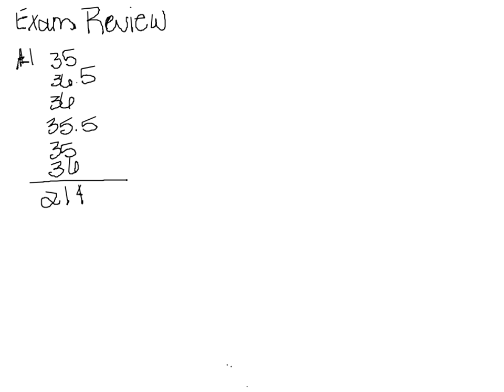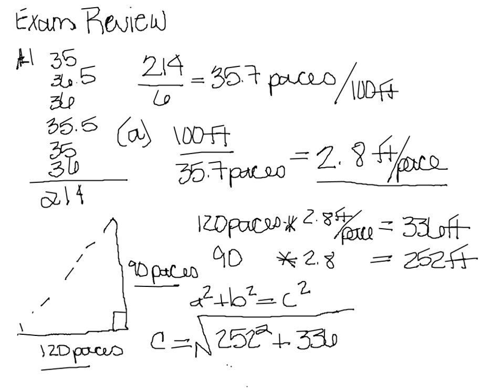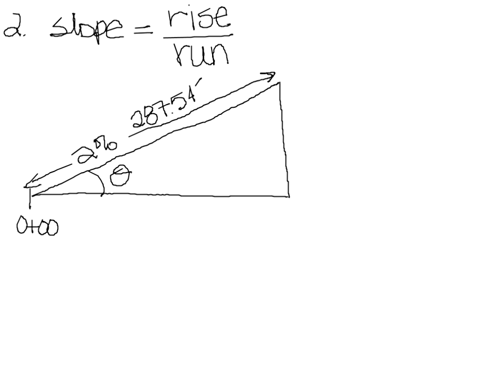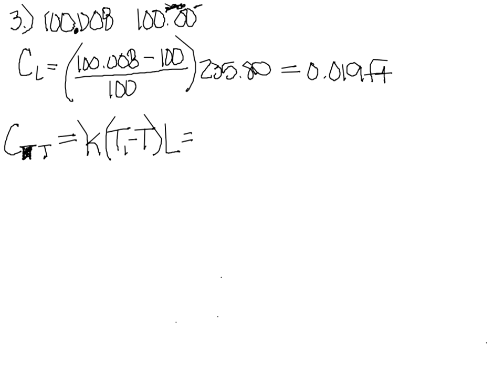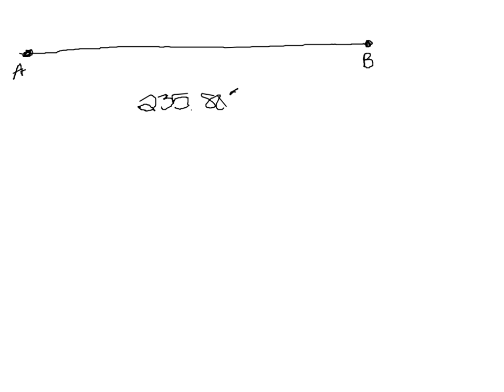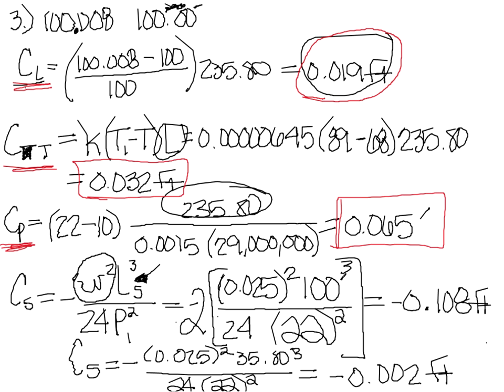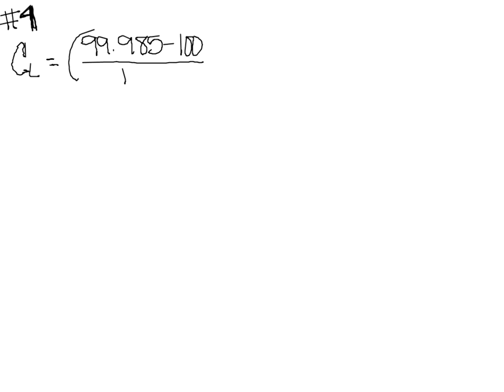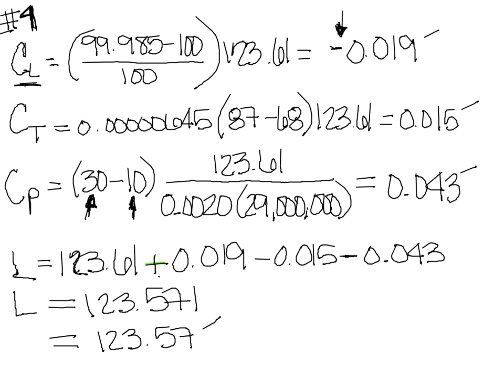Regina Blasberg SURV 101 Intro to Land Surveying 10102012